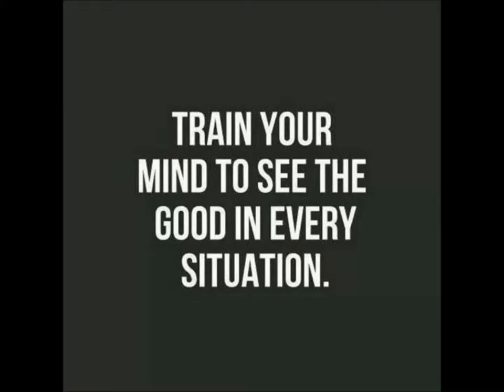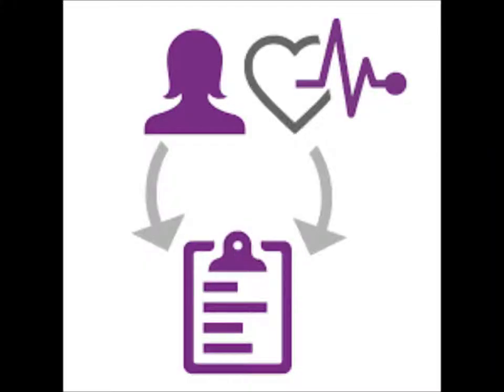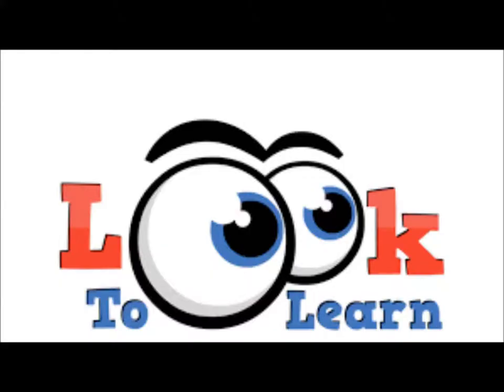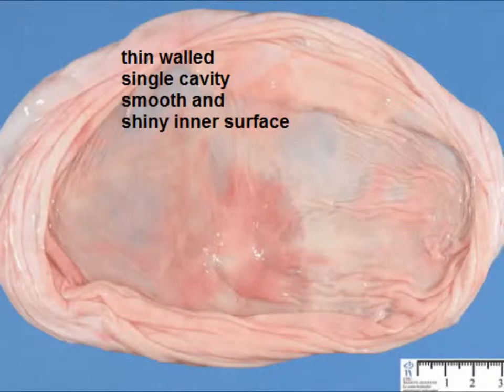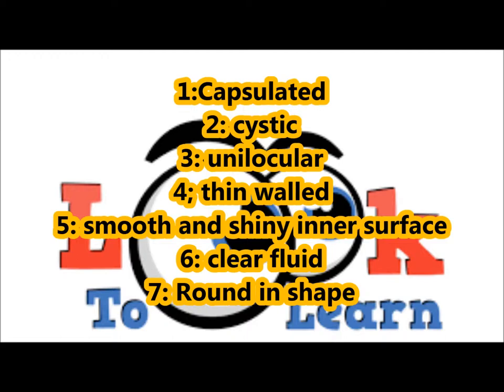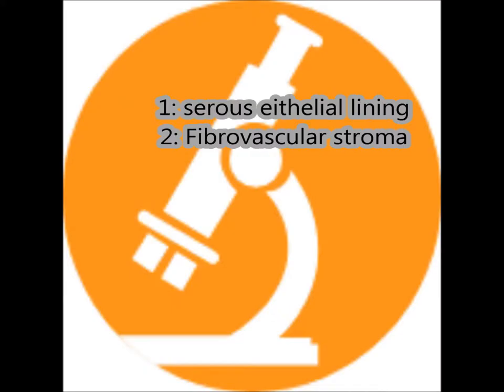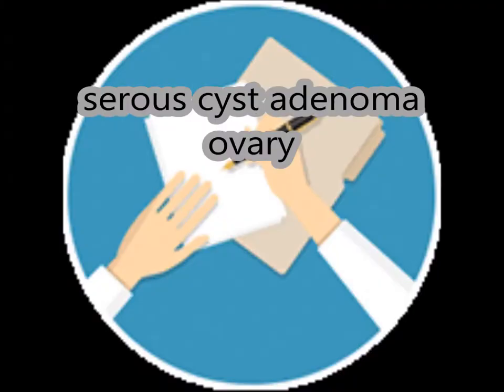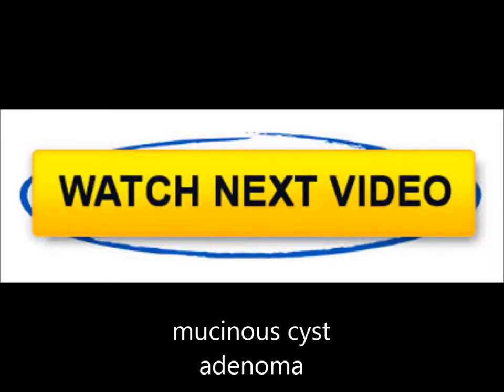neoplasia 1 serous cyst adenoma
Benign cystic neoplasm arising from ovary surface epithelium pathology made easy for undergraduate medical students.